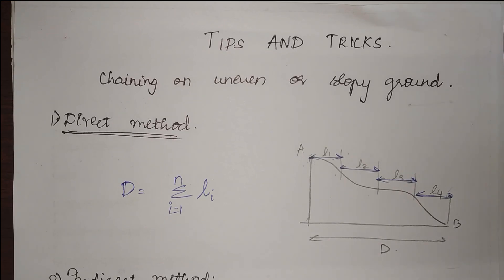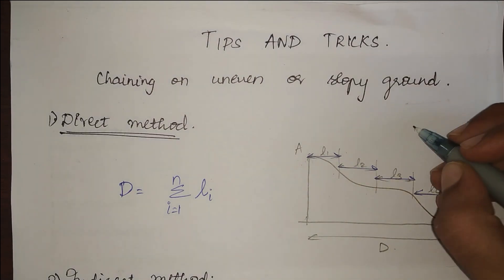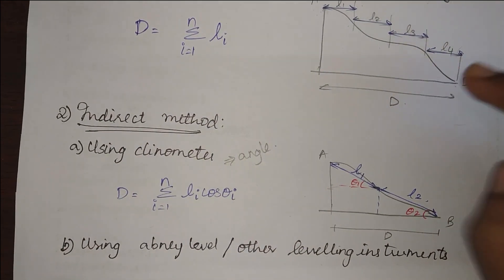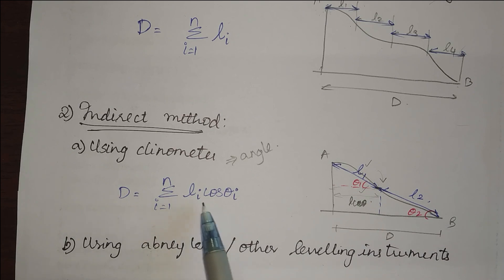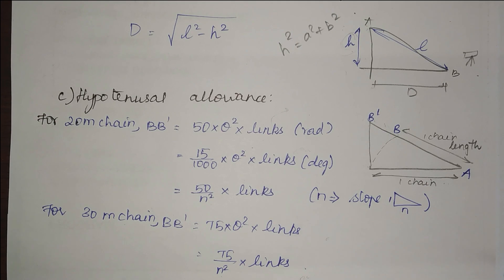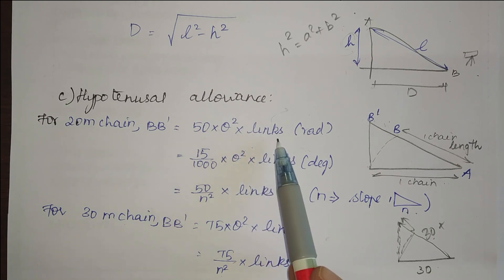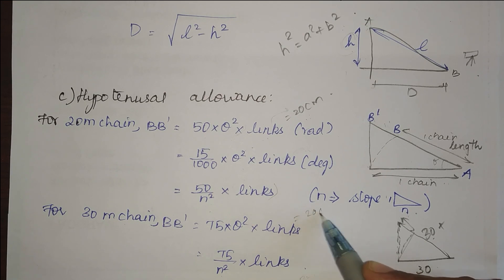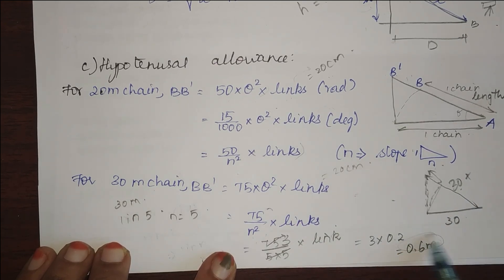9. Chaining on slopes l Hypotenusal allowance l Surveying l Civil l GATE 2021 l English lectures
This video explains the ways to find the horizontal distance between two points on sloping ground.
This video covers the concept of Hypotenusal allowance also.

hypotenusal allowance method
hypotenusal allowance problems
hypotenusal allowance  english
hypotenusal allowance hindi
hypotenusal allowance surveying